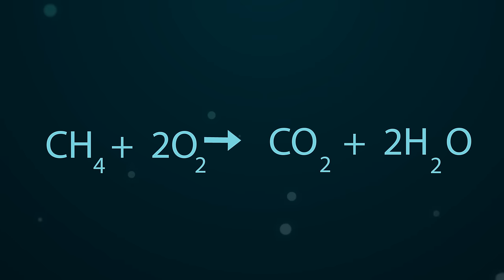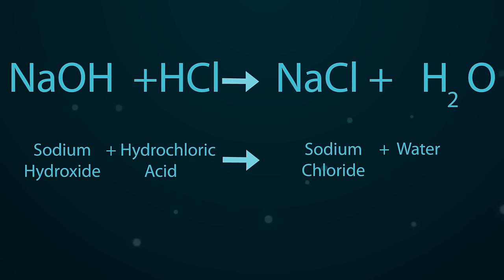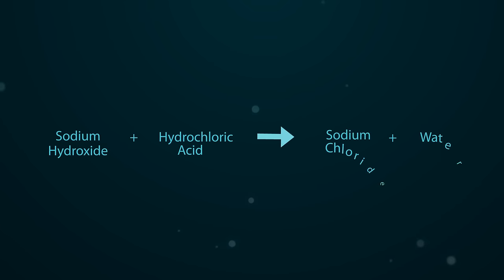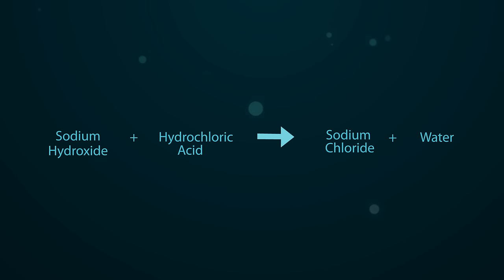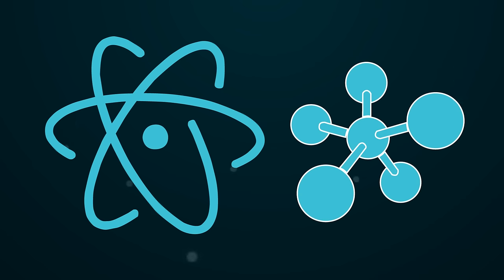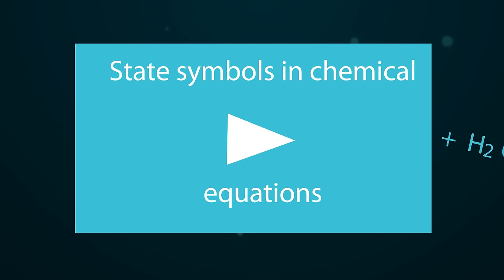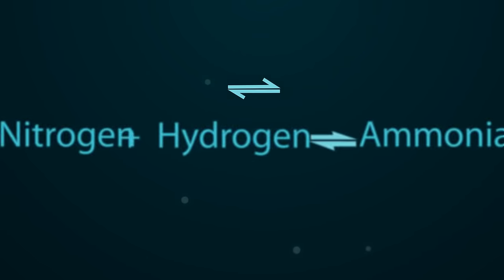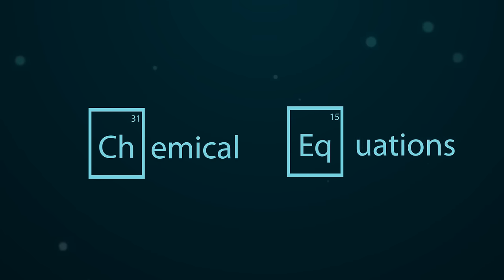Chemical Equations | Environmental Chemistry | FuseSchool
Chemical equation shows the overall chemical change of reactants into products. It's a bit like a detailed cooking recipe, but where all the ingredients and all the products are written down, even the ones you can't necessarily see.

The reactants are what you start with, and the products are what are formed. There are two ways of writing chemical equations; word equations and symbol equations. when they are written, both types show the reactant on the left of an arrow  and the products on the right. The arrow is there to show that the reaction is irreversible. If you like, it shows the direction of the reaction and that it is one way. A bit like a one-way street. You can't reverse along a one-way street and you can't reverse an irreversible reaction.

Let's look at the word equation for neutralising hydrochloric acid with sodium hydroxide. This is a way of summarising a chemical reaction. The plus sign indicates that there is more than one reactant or product on each side of the equation, with the reactants on the left and the products on the right. Note that we've also written this all on a single line. If you can't keep an equation on one line, then the arrow becomes an important separator and the rule 'the reactants on the left and products on the right ' still applies , because if not, the equation can become a jumbled mess.

A clearly written equation is always easier to understand. A word equation provides a good summary, but a symbol equation provides more information. It shows more detail and allows us to see how many atoms and molecules are evolved in each reaction. The little letters in brackets are state symbols . they show this state of matter of each product and reactant and this is covered in ore detail in our lesson 'State symbols in chemical equations'.

There are occasions where a reaction is reversible due to the changes in the surroundings . For example -  pressure , concentration , pH and temperature. And where this is the case, we draw a double arrow made of two half arrows pointing in opposite directions. And this indicates that the reaction can go either way. The formation of ammonia from nitrogen and hydrogen is an example of a reversible reaction, and a key thing here is that you recognize reversible reaction by the double arrows. And you'll notice some numbers in front of the hydrogen and ammonia formulae and these are there to make the equation balance. you can find out more about this in our 'balancing equations 'lesson.

So to summarise, a chemical equation shows the overall chemical change of reactants into products. We usually write reactants on the left of the arrow and products on the right. A single arrow means that the reaction is irreversible and two oppositely pointing half arrows means the reaction is reversible .